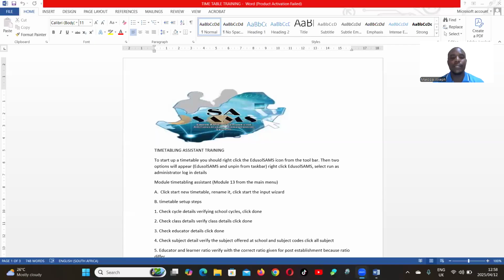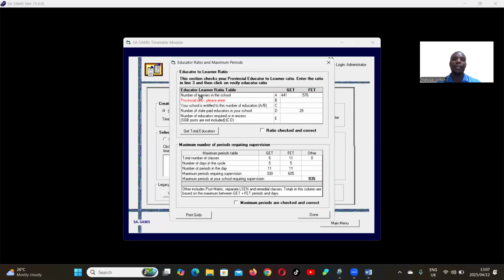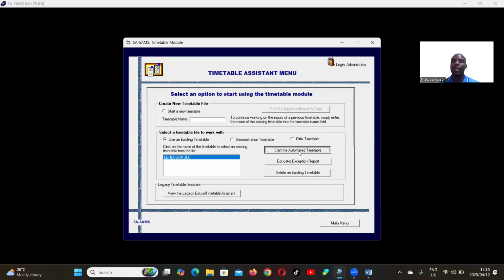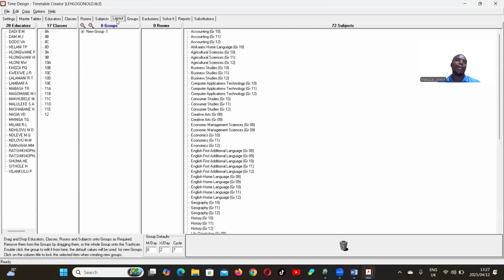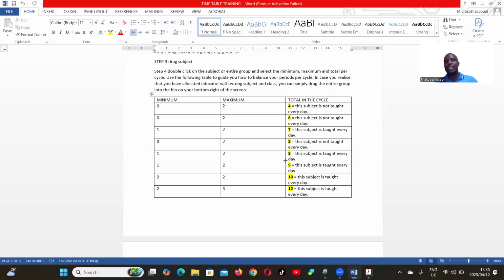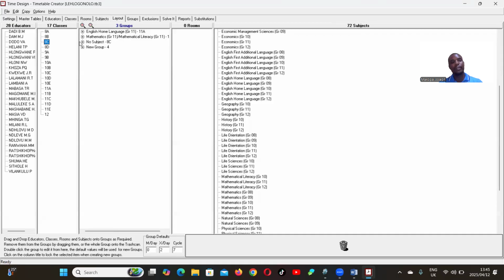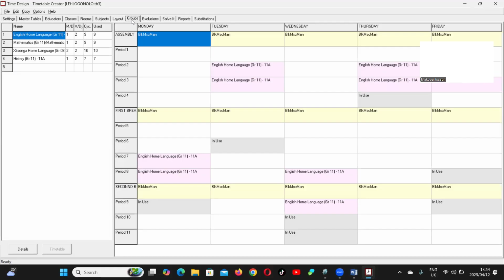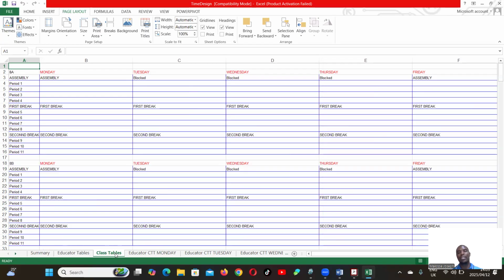SA SAMS TIMETABLING ASSISTANT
I am creating Timetable on SA-SAMS program